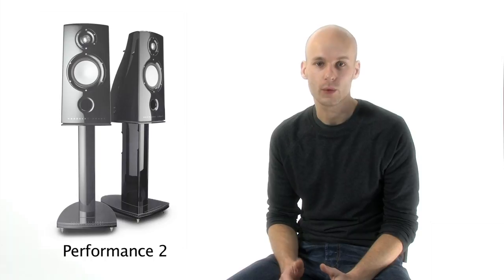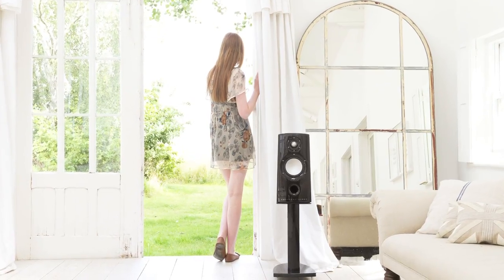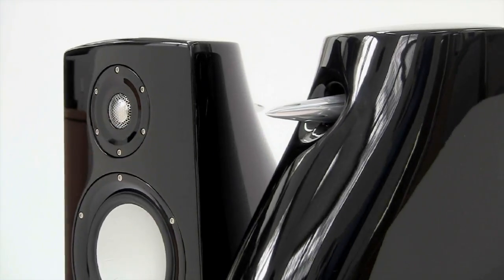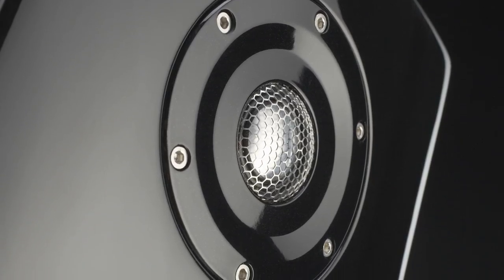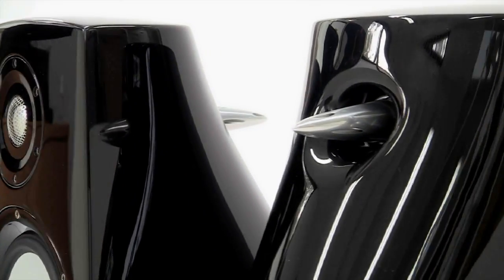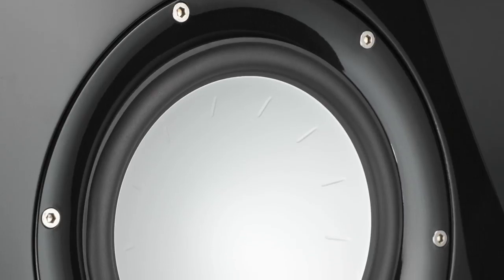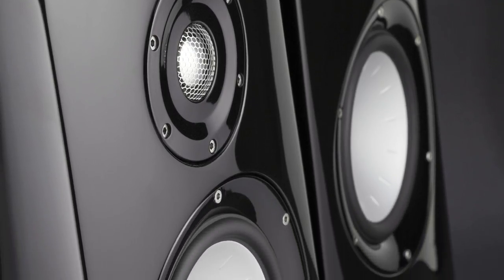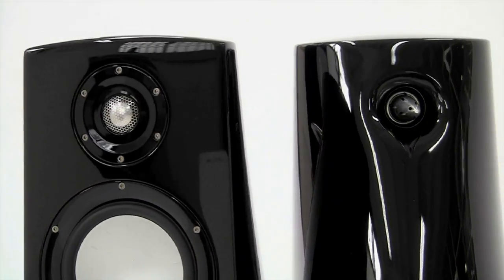Mordaunt Short Performance 2 bookshelf speakers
The smallest speaker in our flagship range, Performance 2 is packed with audio innovation to reproduce sound with pinpoint accuracy.